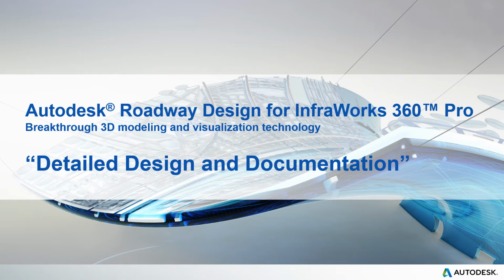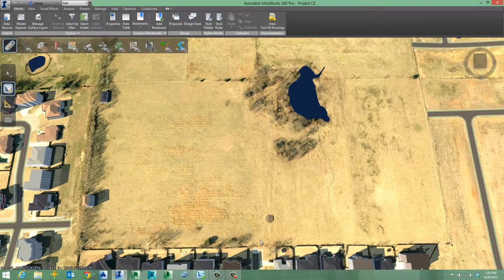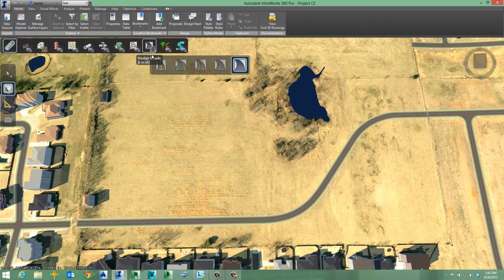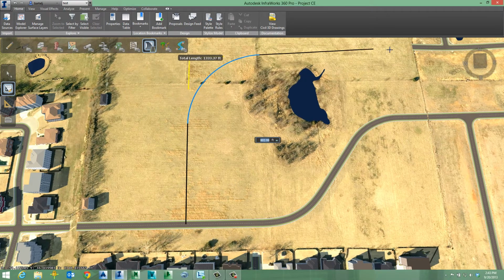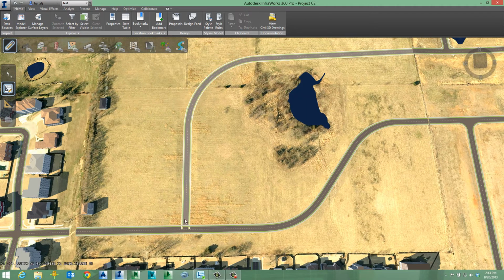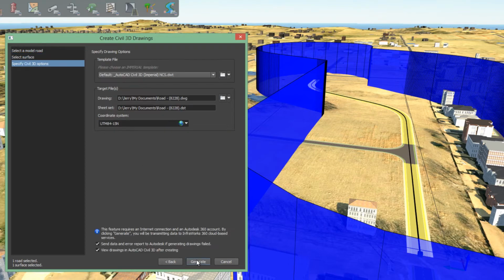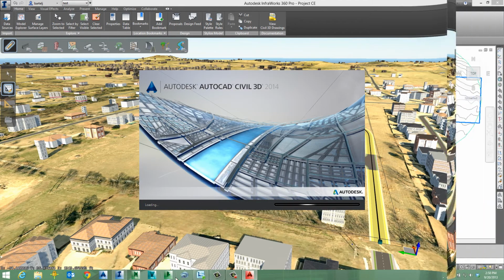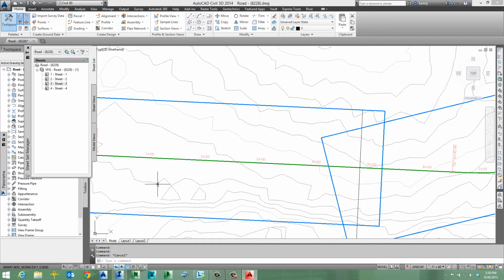Detailed Design and Documentation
| Roadway Design for InfraWorks 360 helps accelerate project delivery by giving you the ability to perform preliminary engineering with the added bonus of being able to easily share results with Civil 3D where the design work can continue.